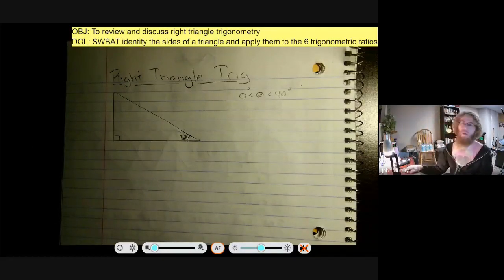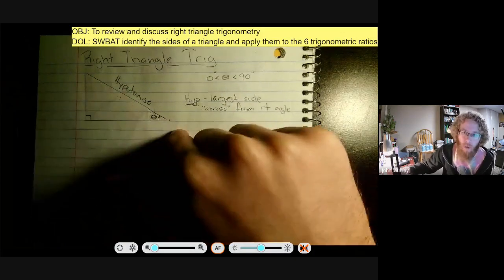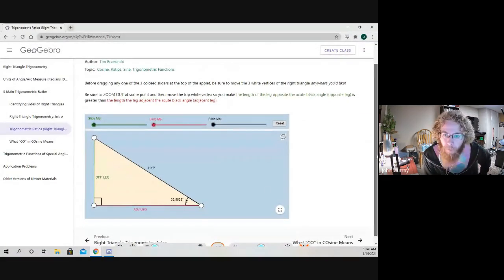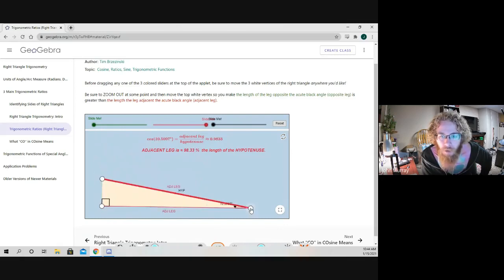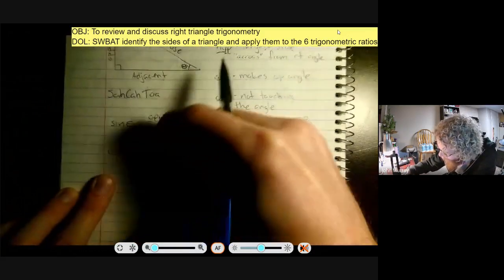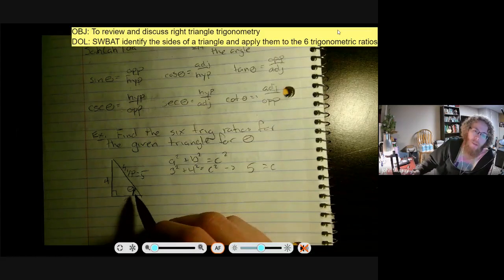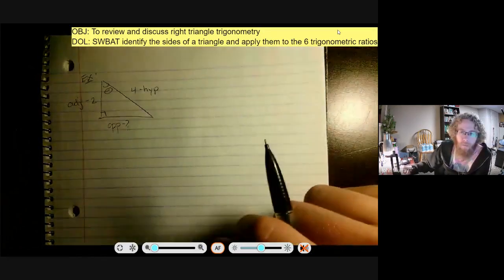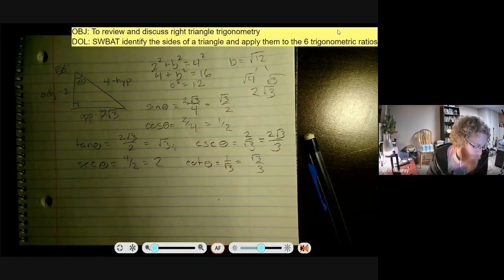Precalculus Lesson 65 - Right Triangle Trigonometry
Applying trigonometric ratios to the corresponding sides of a right triangle